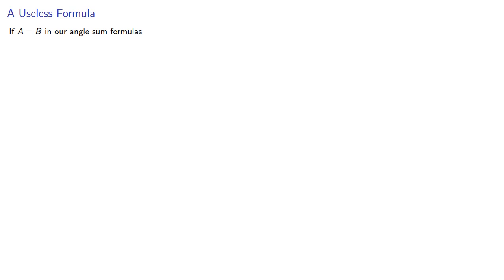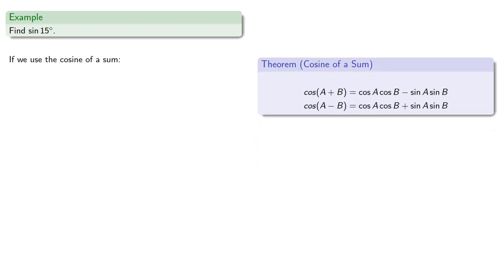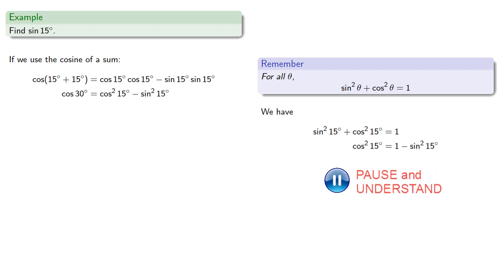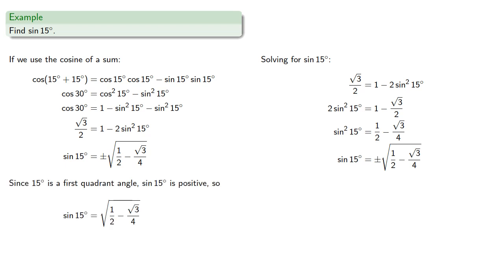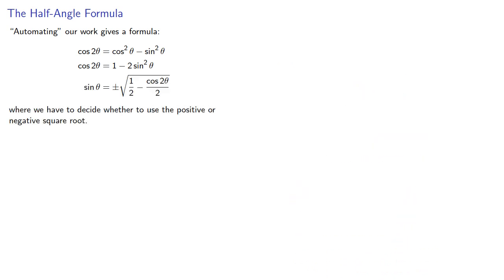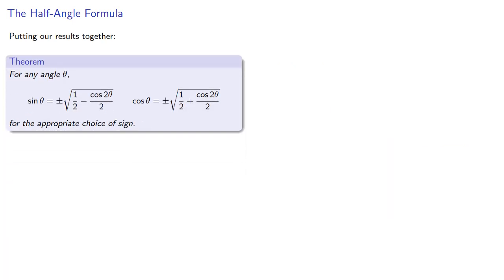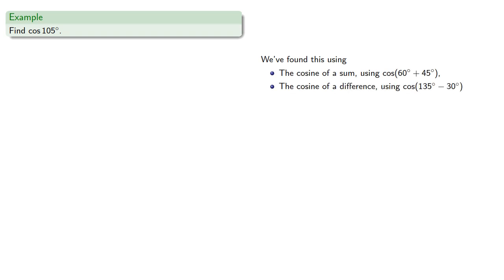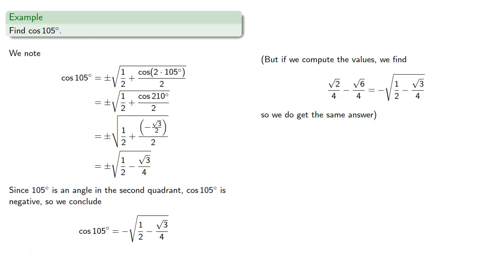The Double and Half Angle Formulas